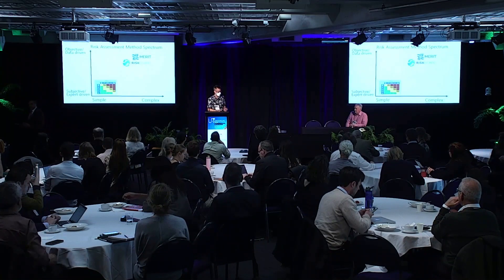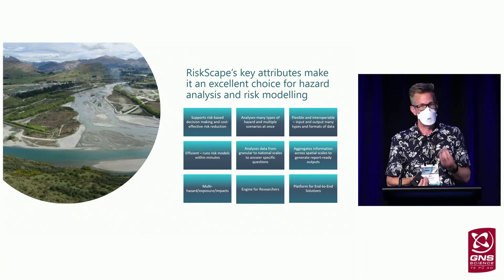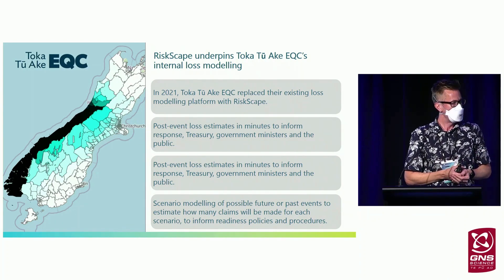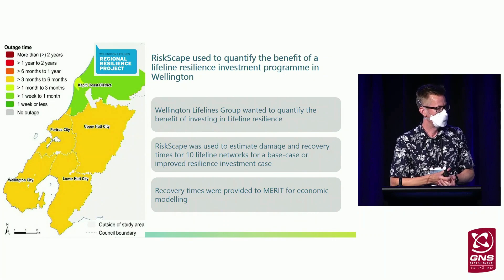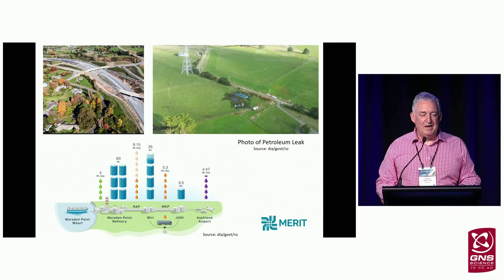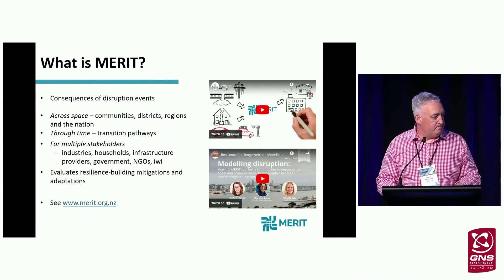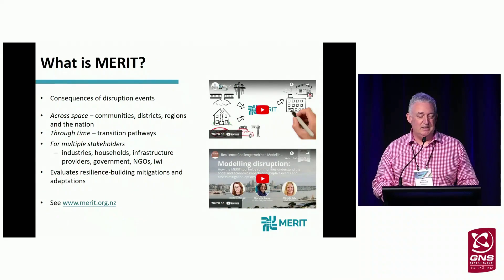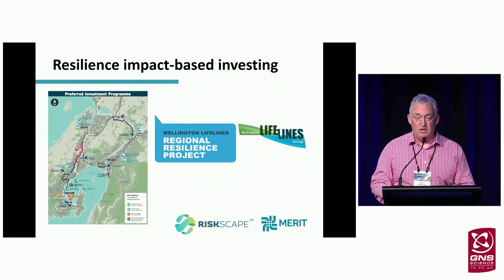UR22 | Wellington Satellite Hub | Tools for Disaster Risk Management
One of the four key priorities in the Sendai Framework is to understand disaster risk. Risk tools, that model the impact of natural hazards, can be used to quantify risk from disaster events and inform risk management strategies.

This plenary provides an overview of two risk tools that have been developed in Aotearoa-New Zealand; RiskScape and MERIT and highlight through case-study examples how they have been used to inform disaster risk management.  The plenary discussion provides an opportunity to discuss the suitability of such models to inform risk and resilience decision making.

Speakers:
Nick Horspool - Senior Disaster Risk Scientist, GNS Science
Garry McDonald - Director, MEResearch